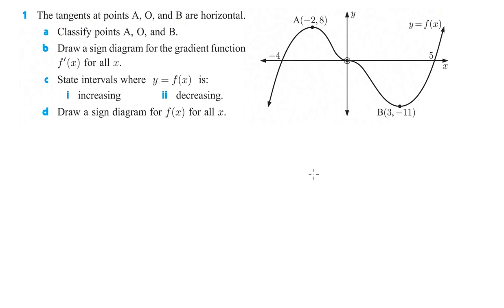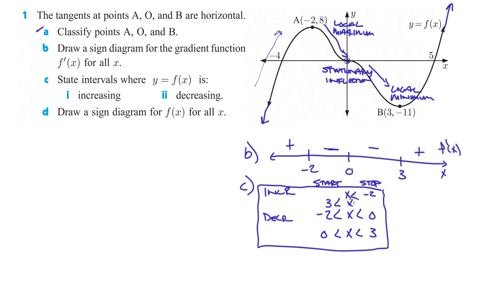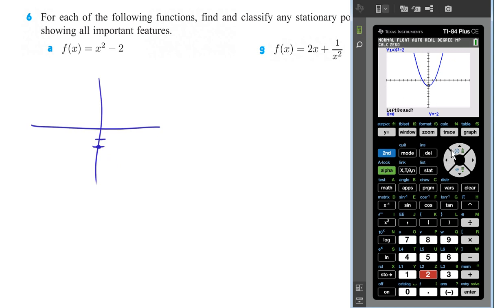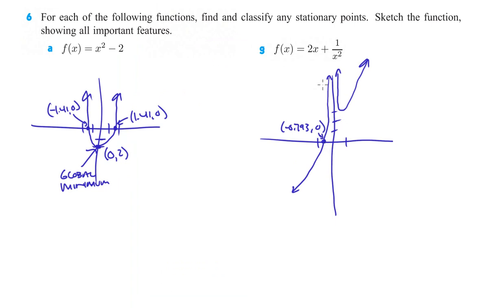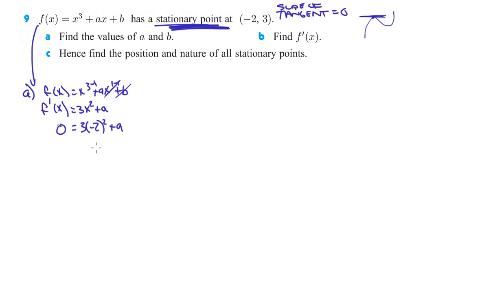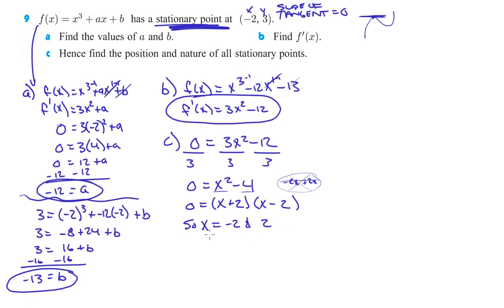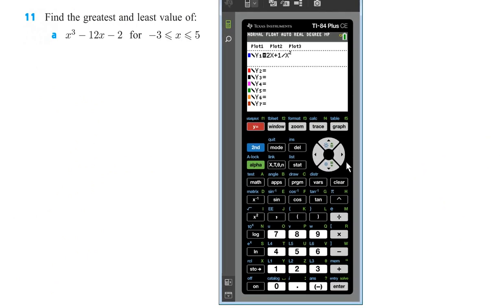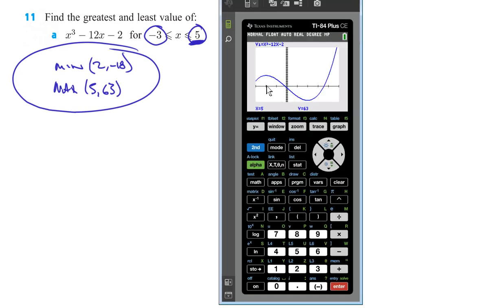11D Worked Problems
1a 0:07
1b 1:17
1c 2:00
1d 3:57
6a 5:44
6g 8:29
9a 10:56
9b 14:41
9c 15:30
11a 19:32